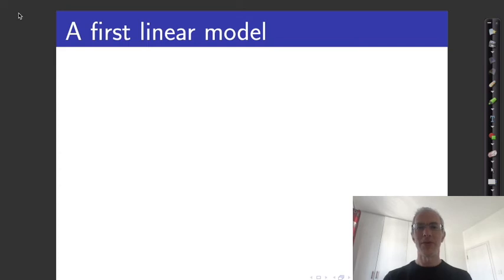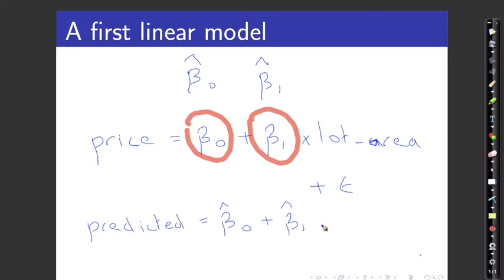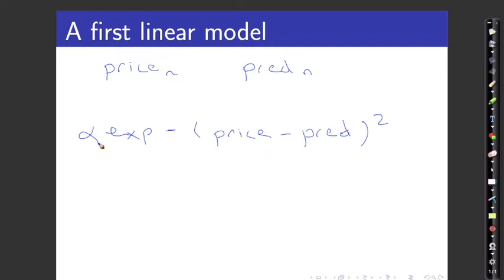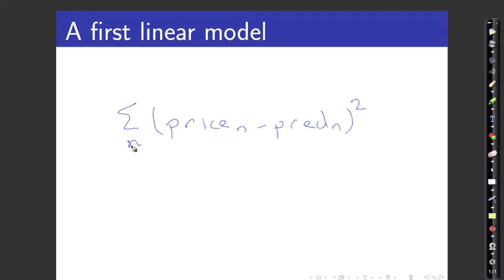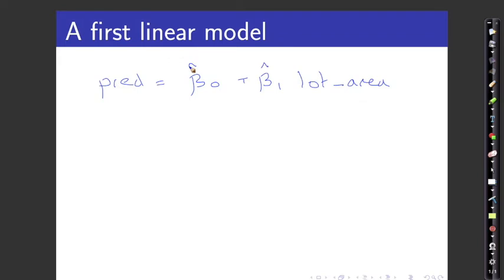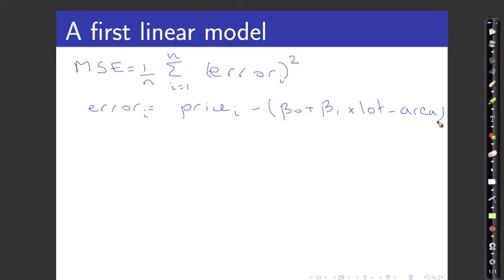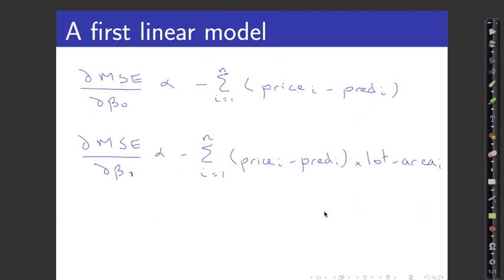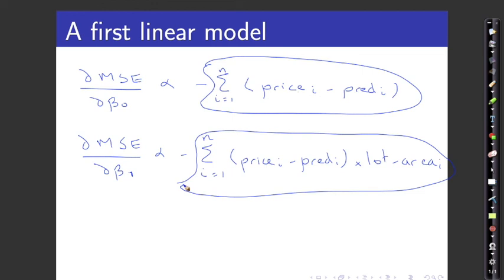105 LinearRegression 5 A first linear model